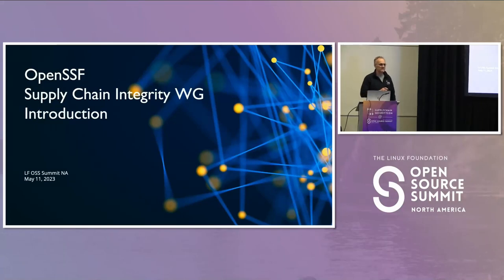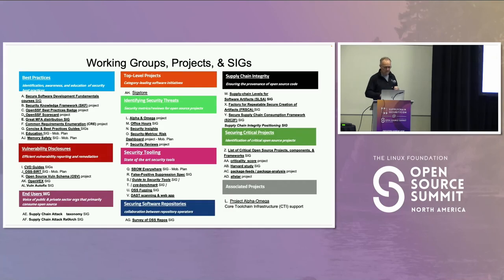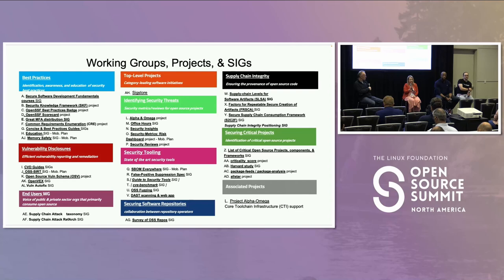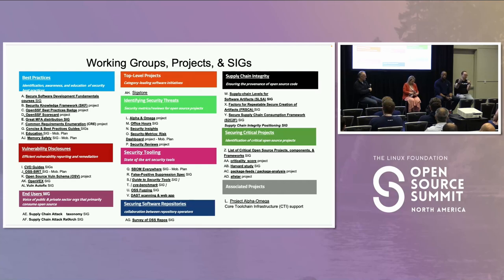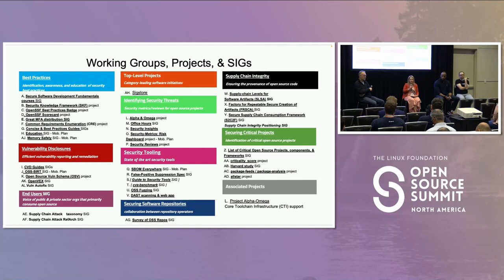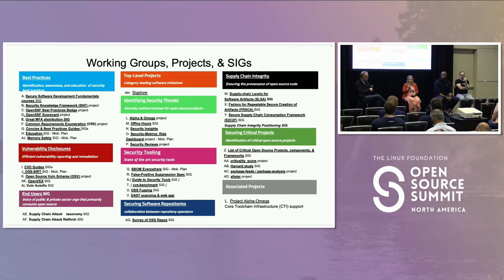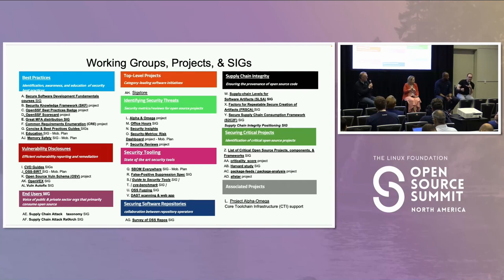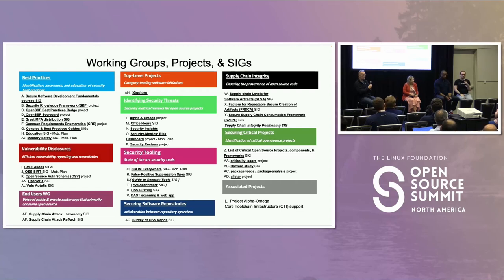Panel Discussion: Ketchup, Mustard, and Relish of Software Supply... - Arnaud & Melba, Jay, Michael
Panel Discussion: Ketchup, Mustard, and Relish of Software Supply Chain Security - Arnaud Le Hors & Melba Lopez, IBM; Jay White, Microsoft; Michael Lieberman, Kusari

Skip the sauerkraut and join the OpenSSF Supply Chain Integrity Working Group! This panel, composed of several of the leaders in the Working Group, will discuss how to improve and standardize your software supply chain security with the open source standards and tools: S2C2F, SLSA, and FRSCA. Attendees will have the opportunity to hear about these technologies, what they provide, and how they compare to one another, as well as get answers to their questions so that they know how to start leveraging these brand new technologies.